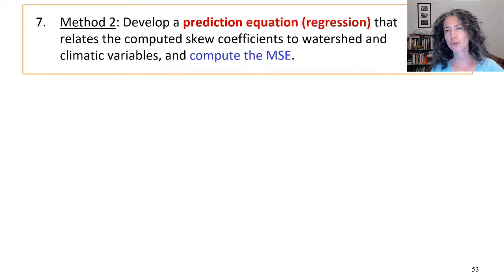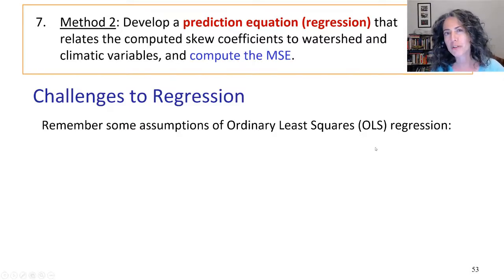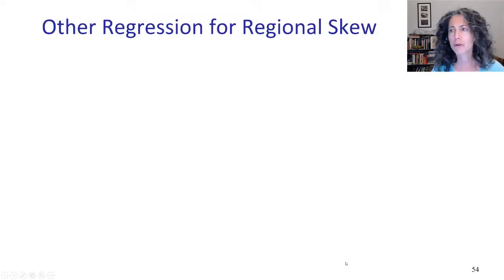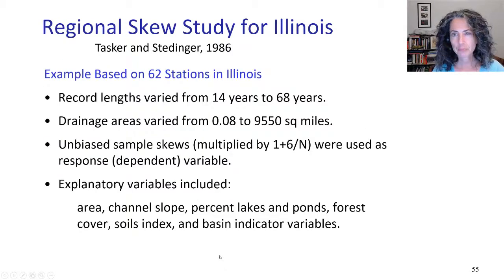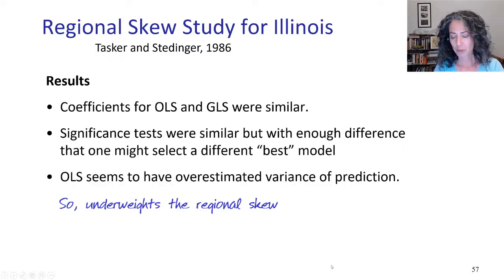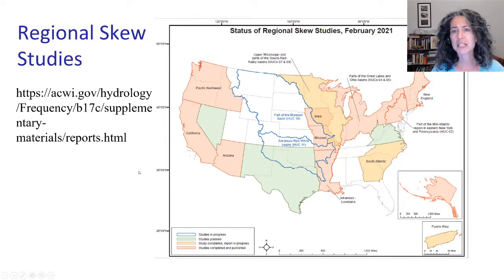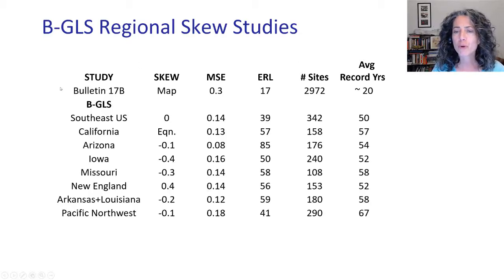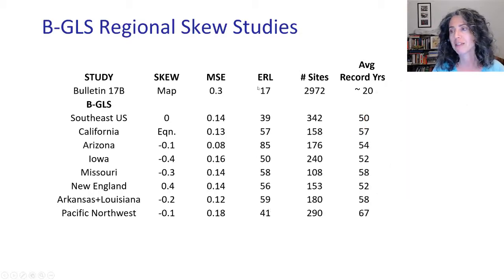Regional Skew 4